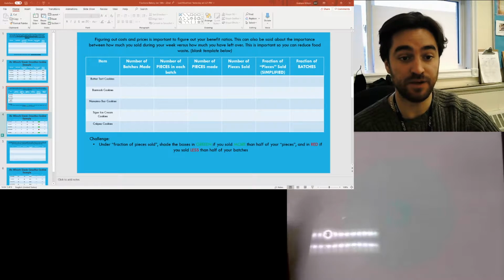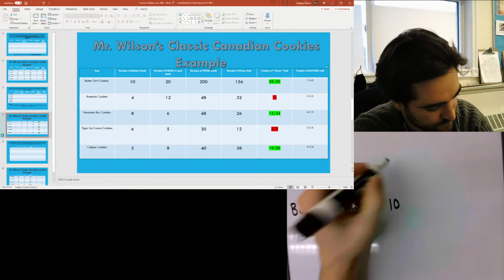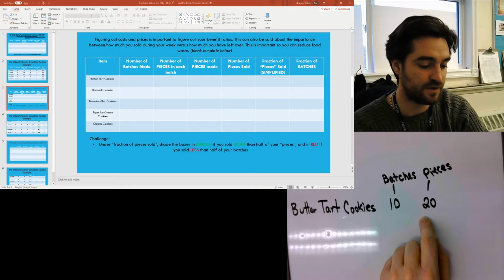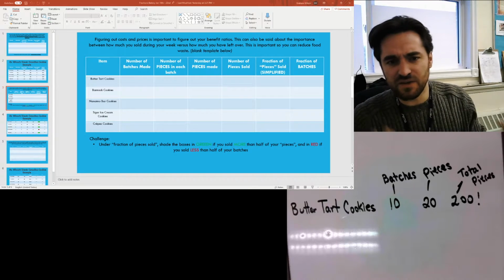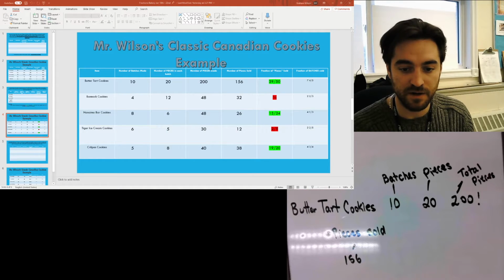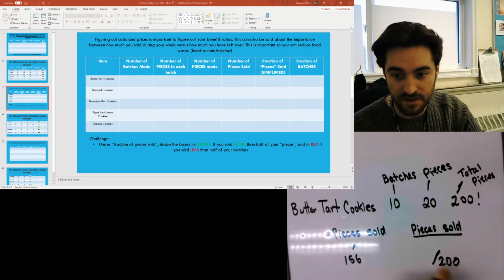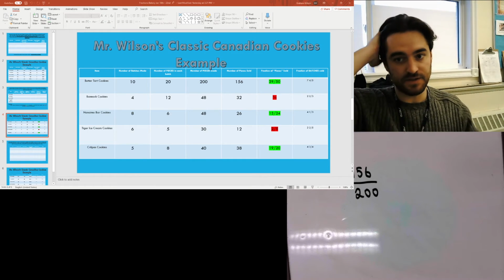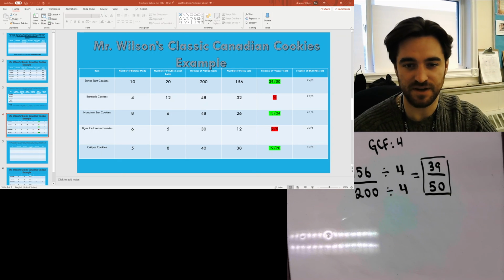Mr Wilsons example Finding Fraction of pieces sold in your Cafe